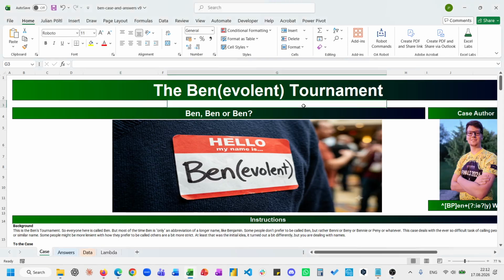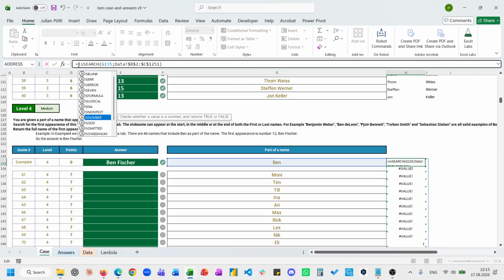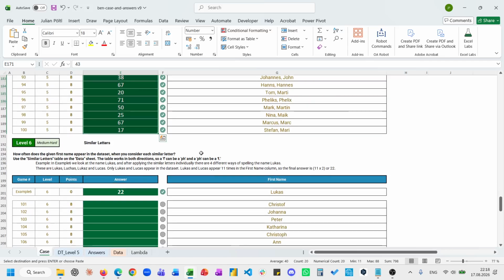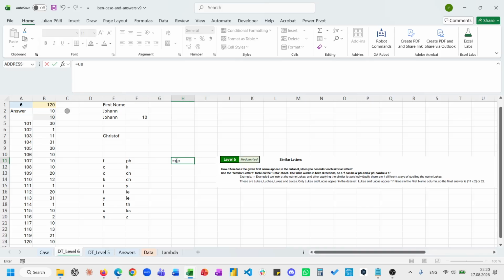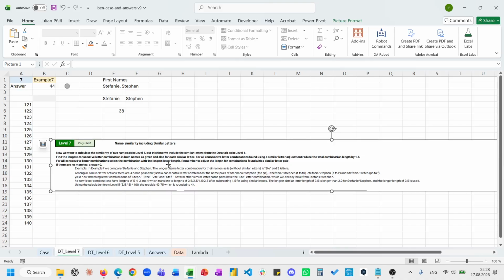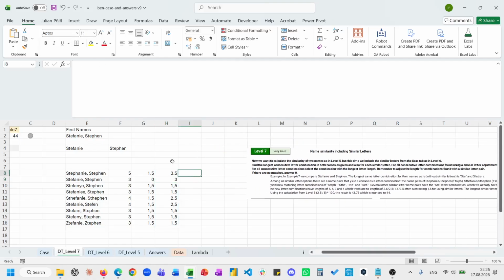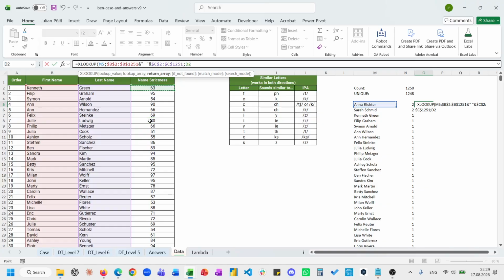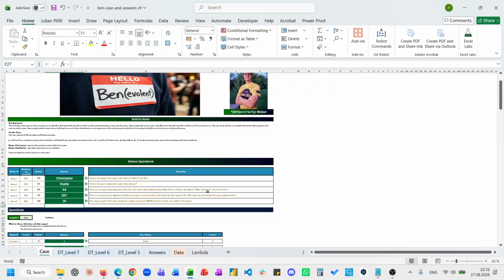Ben, Ben or Ben? - Ben Tournament 2026 (Excel Esports)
Explained Case Walkthrough of the Case 4 of the Ben Tournament (The Ben(evolent) Tournament) 2026 (Microsoft Excel Esports).

The case in this video is “Ben, Ben or Ben?” by Benjamin (Benni) Weber from Austria.

Timestamps:
00:00 Introduction & preparation
00:29 Level 1
00:37 Level 2
01:02 Level 3
02:14 Level 4
03:20 Level 5
05:32 Level 6
08:56 Level 7
14:40 Bonus 1
14:53 Bonus 2
15:13 Bonus 3
16:48 Bonus 4
18:08 Bonus 5
19:04 Closing remarks